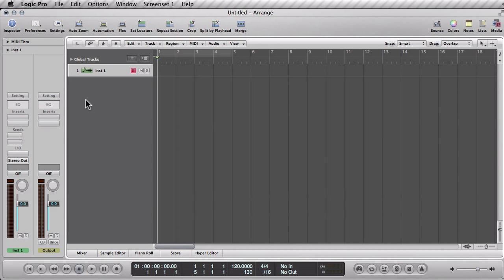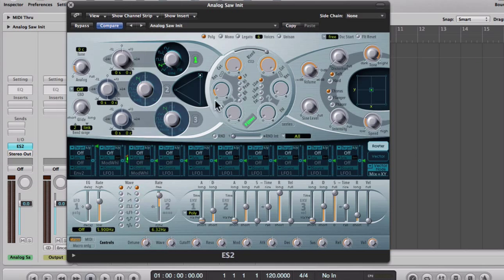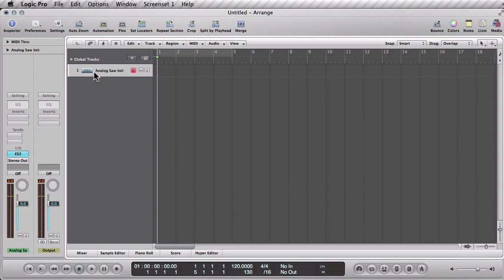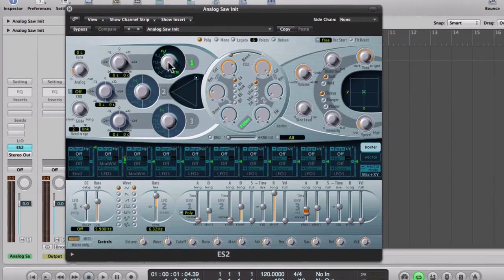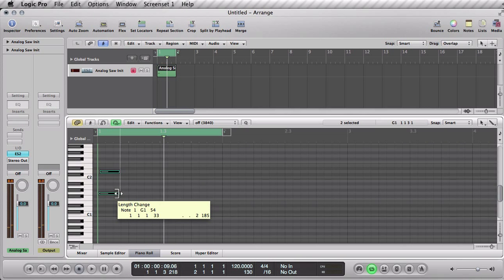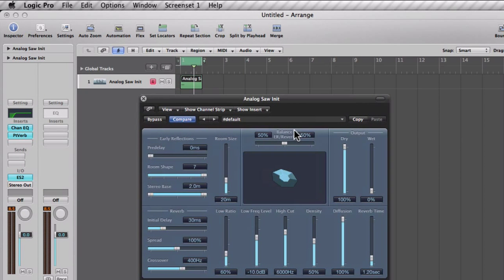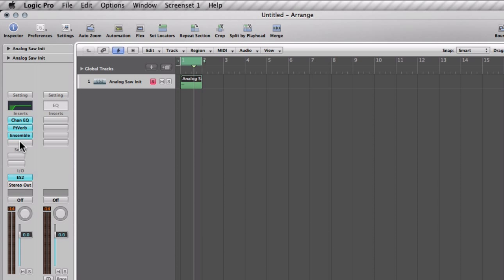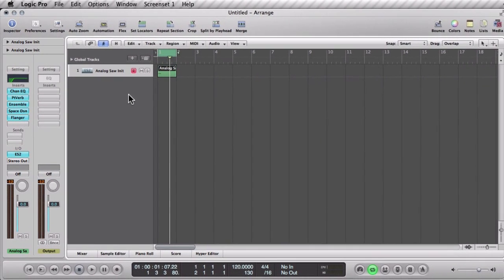How to Create Game Audio User Interface Sounds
In this tutorial I show you how to create user interface sounds that are used throughout games. I am using Logic 9 and the ES2 to demonstrate how this is done, but this same principles can be applied in any DAW using other software synths.